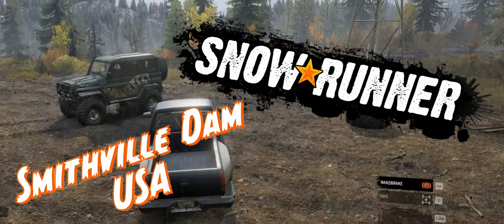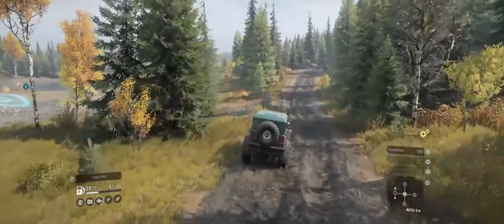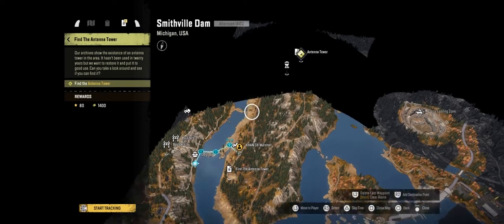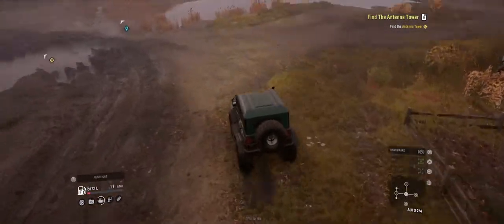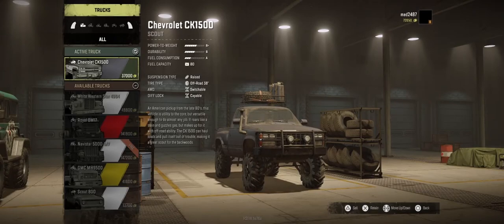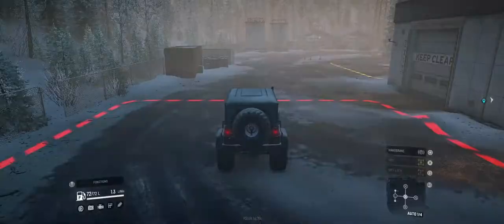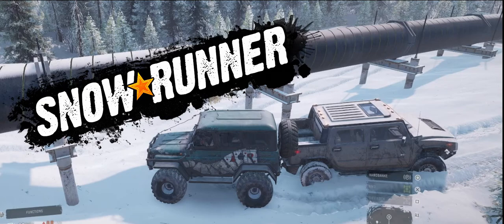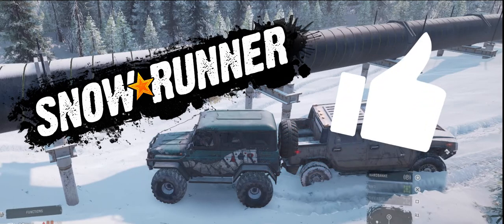SnowRunner video 24 CK1500 Recover, Hummer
We start on the hill where we finished the last video still in the Khan39 and heading down to the upgrade by the river, on the way we find a task which we will do later. When we have the upgarde we head up the other side to unlock the second CK1500 Chevrolet which we recover to garage for later.
We then head of for the next watch tower and the Task - Find the Antenna Tower but we run out of fuel & recover to garage. So I go to Alaska to get the Hummer H2 and the upgrade next to it. We end this on a breakdown to be continued.
More fun and discovery in the next video.
All up to you happy gaming.